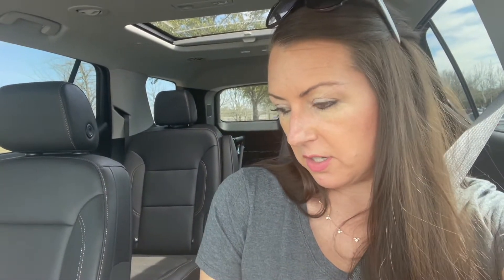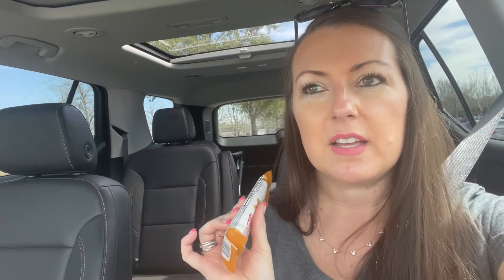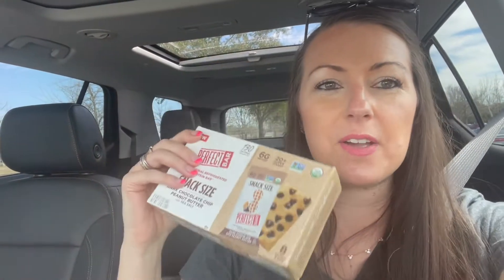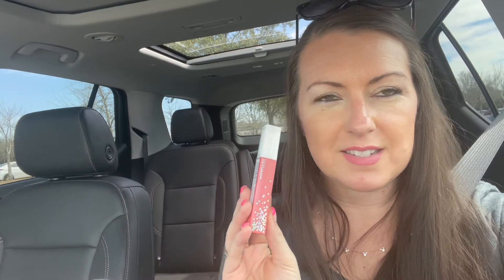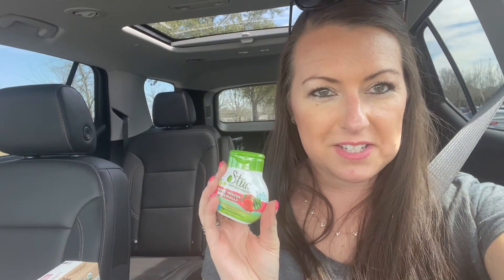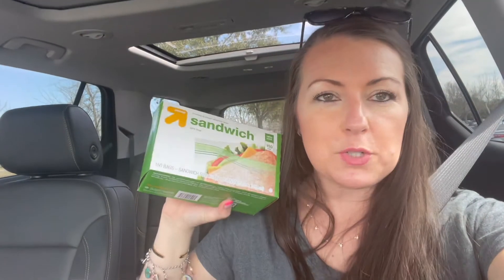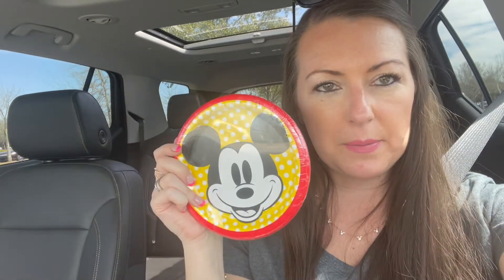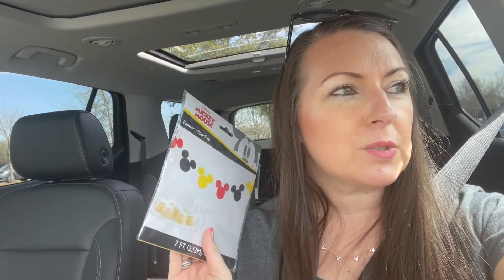Target Pick up Order Haul